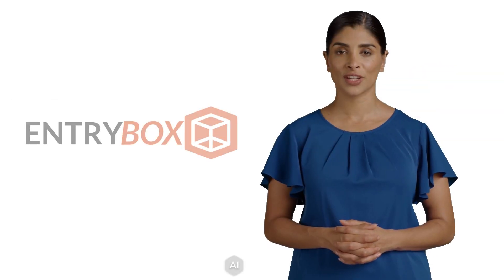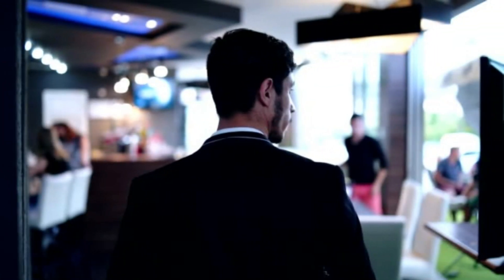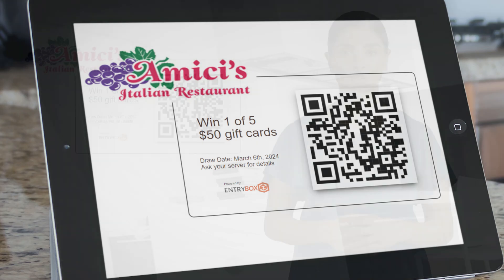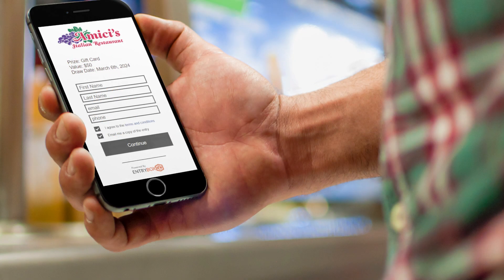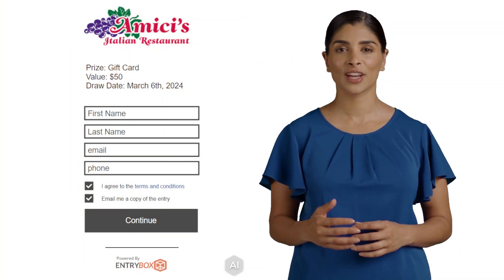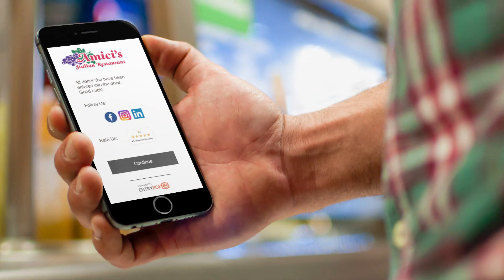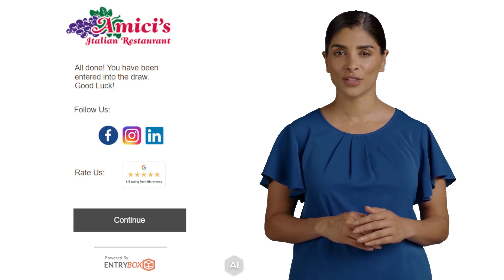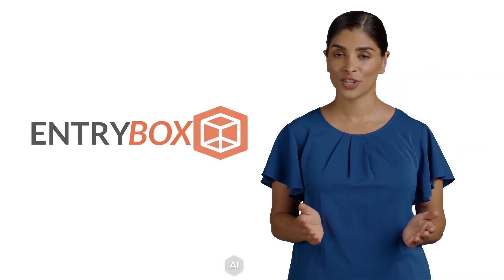End User Experience: Entrybox